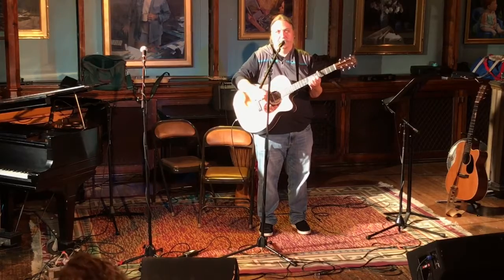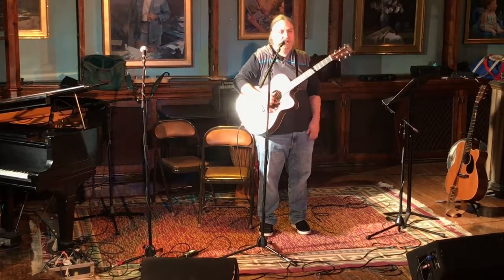Joe Nott at the Howland Center 11-16-18